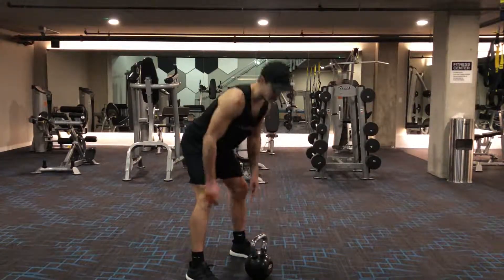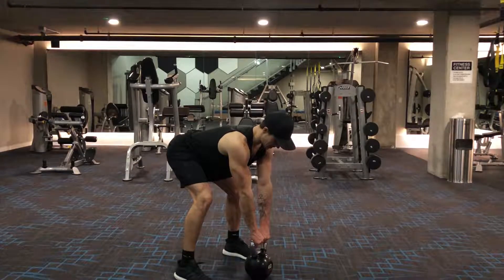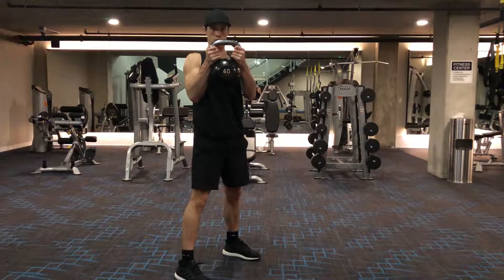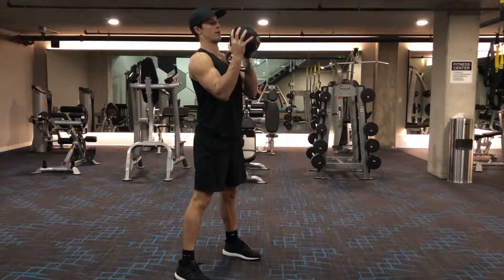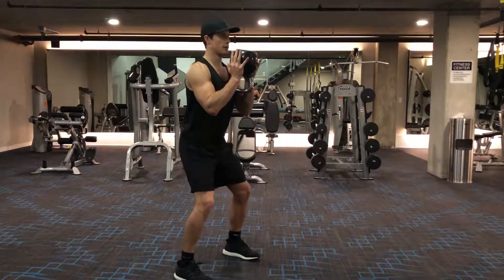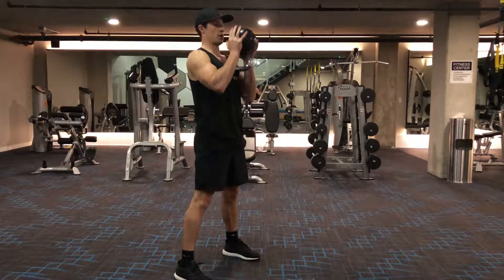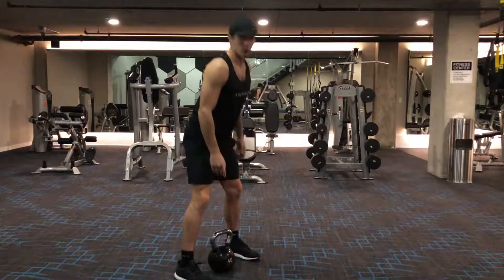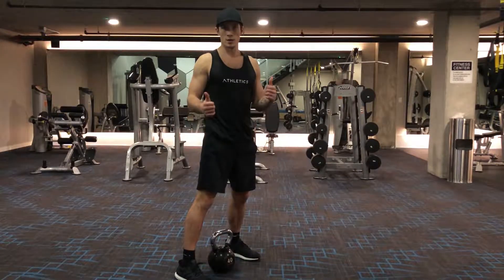KB Goblet Squat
Pull the ground apart with your feet to build tension in your hips.
Feet parallel pointing.
Chest lifted.
Elbows pinched together below the weight.

COACHING. Wanna take the quickest and easiest route to changing how you look and feel forever? The E4 Fit team is accepting applications now to work with us 1:1. Serious inquiries only pls.

FREE MINDFUL MUSCLE FACEBOOK COMMUNITY. Want to see the exact methods we use with our clients everyday? Join the Mindful Muscle Facebook group and you'll instantly gain access to our E4 Fit Training App, one of our recipe collections, and our mini-course. In addition to those resources, we go live every week with live trainings and Q+A so you can learn the best approaches to fitness, fat loss, and optimal health.